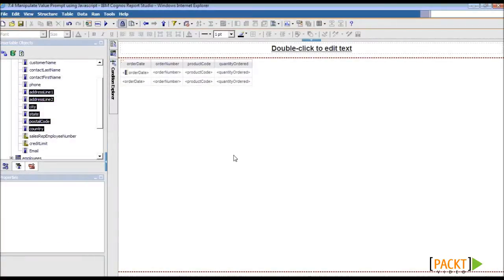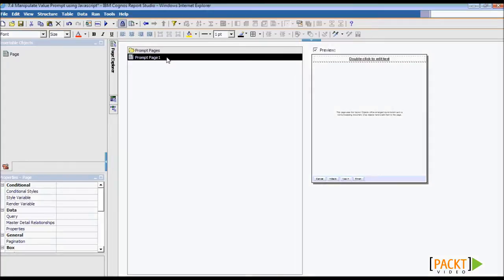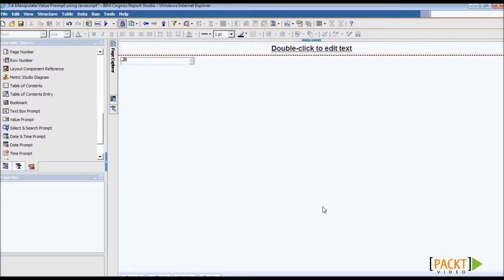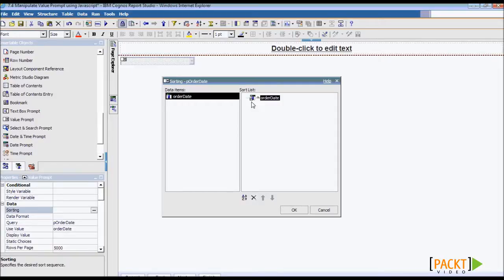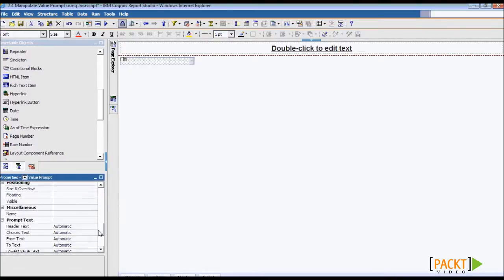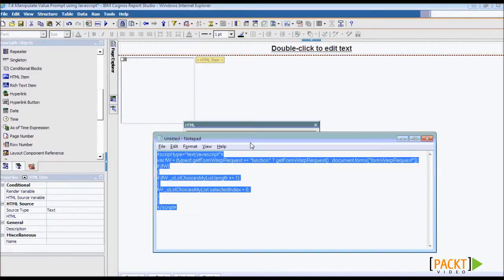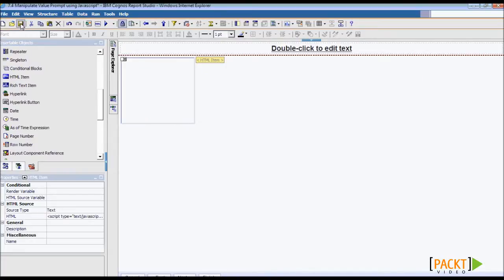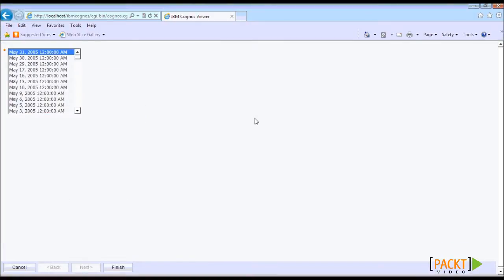IBM Cognos 10 Report Studio Tutorial: Using JavaScript to manipulate value prompt | packtpub.com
When the prompt page loads, the listbox displays the Order Dates in descending order.
We would like the top most (latest) date to be selected by default.

We achieve this using JavaScript which runs when page loads.

Part of IBM Cognos 10 Report Studio Fundamentals.